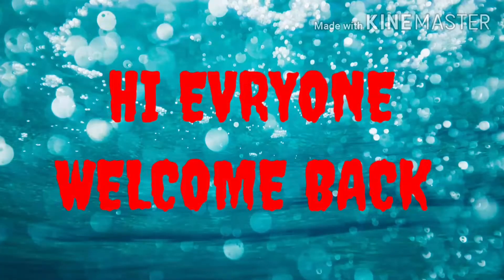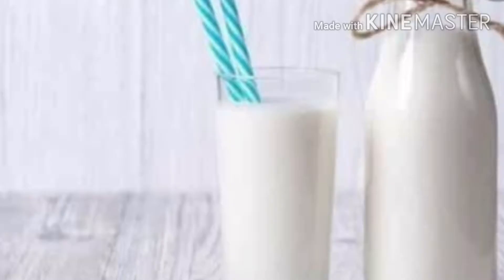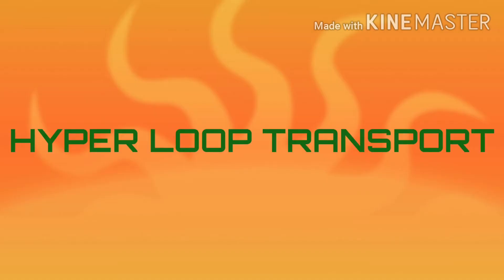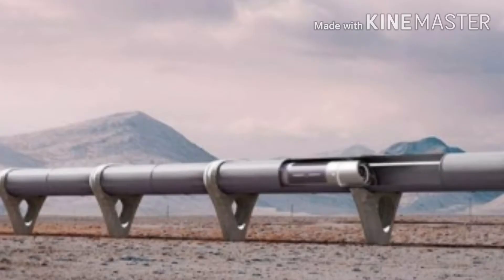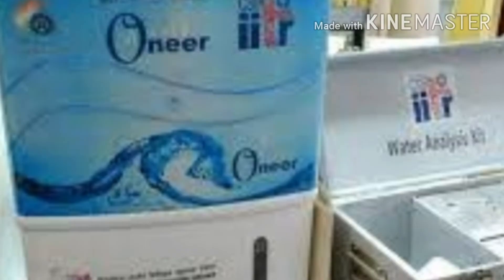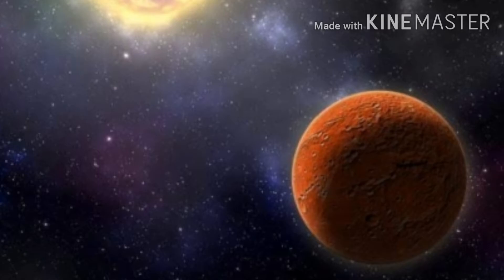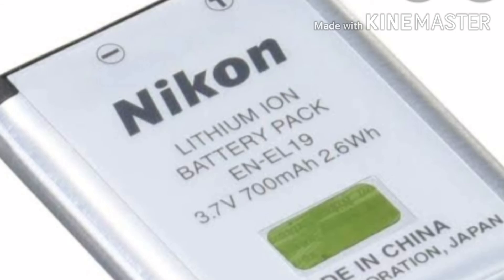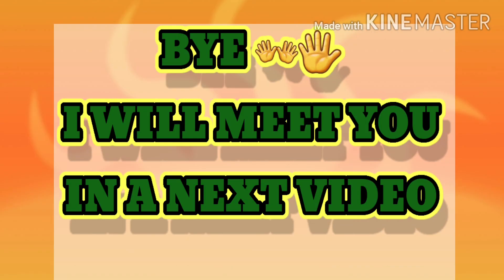Amazing Inventions in technology || PV INVENTIONS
i hope you learned many things from this video
                                 so please